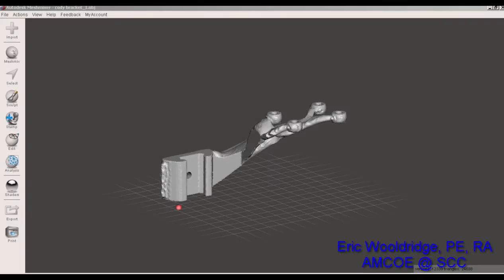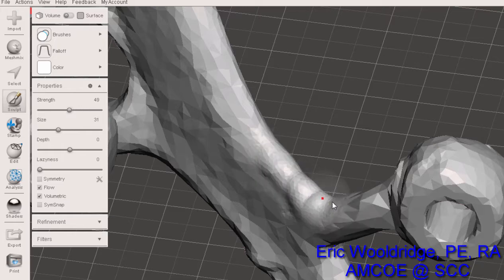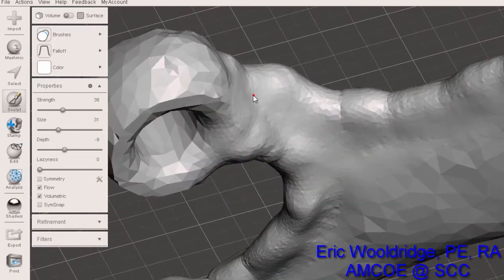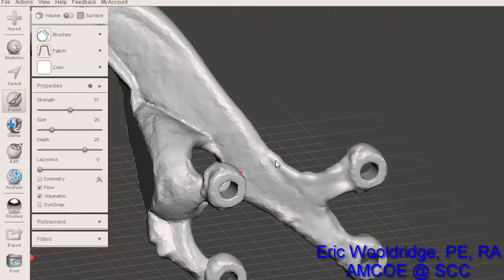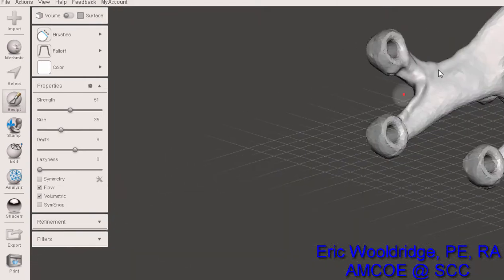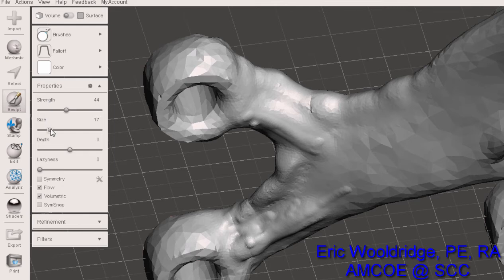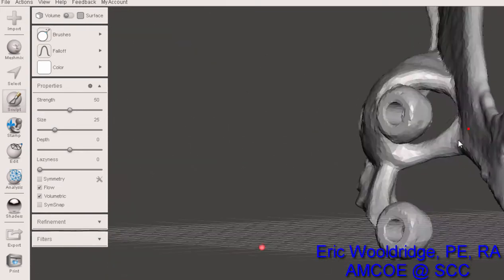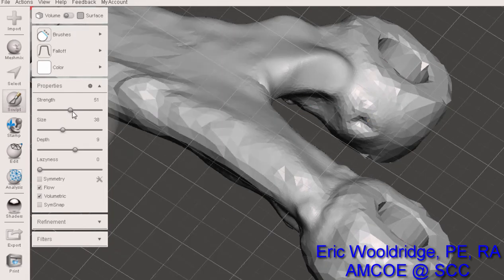0133W – The Additive Guru, using Autodesk Meshmixer to modify Generative Design parts.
Eric Wooldridge of TAG walks through the Meshmixer approach in modifying parts that have been created with Generative Design.